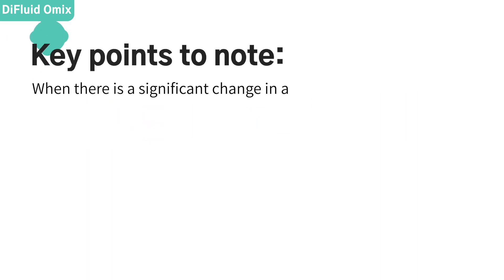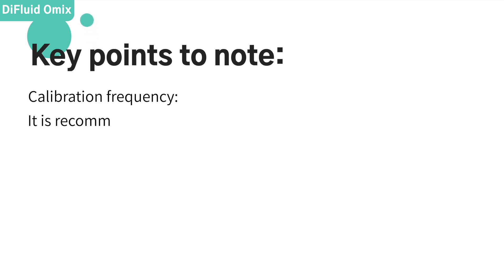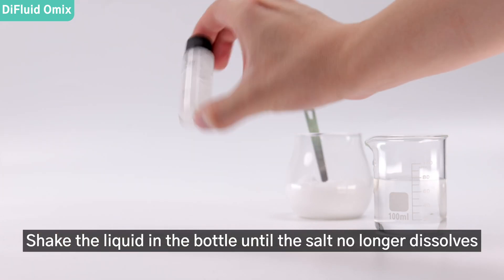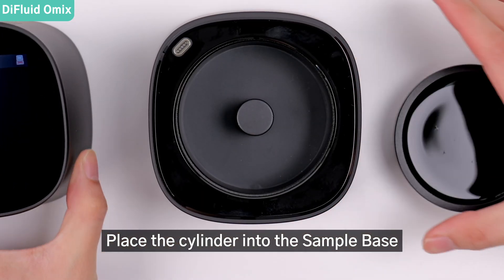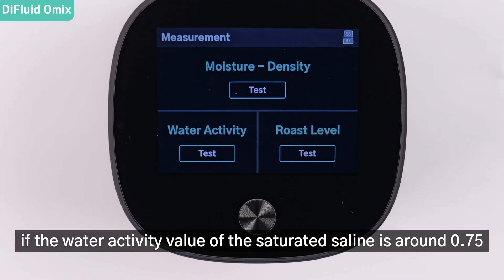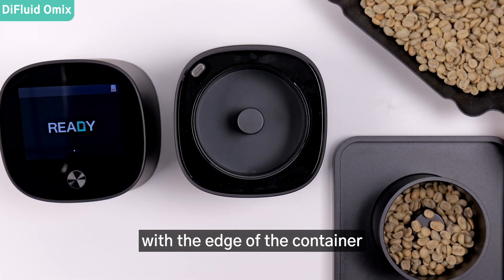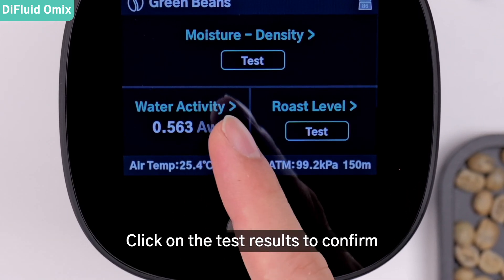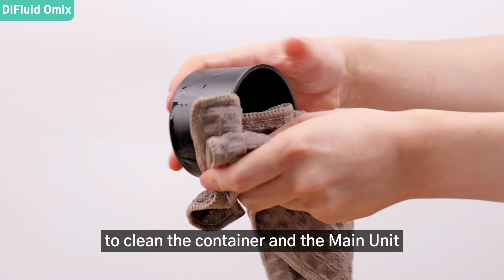How to Calibrate Water Activity on DiFluid Omix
Need help calibrating the water activity measurement on your DiFluid Omix? You've come to the right place!